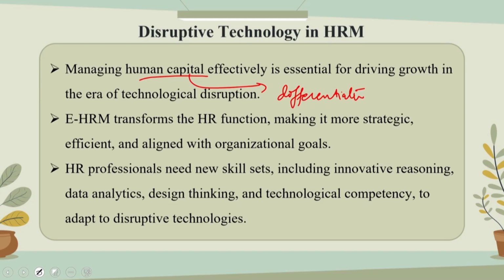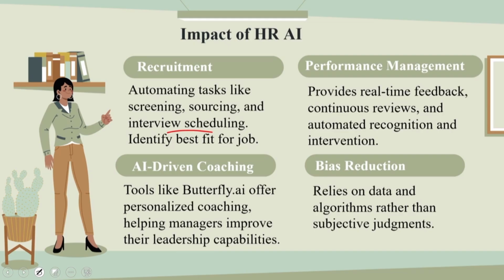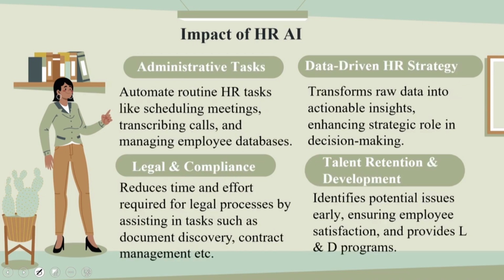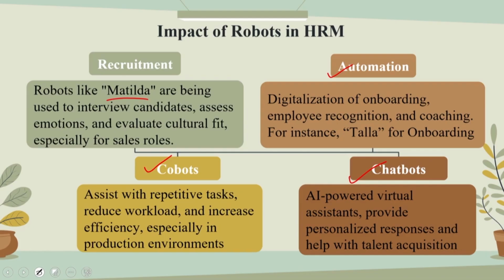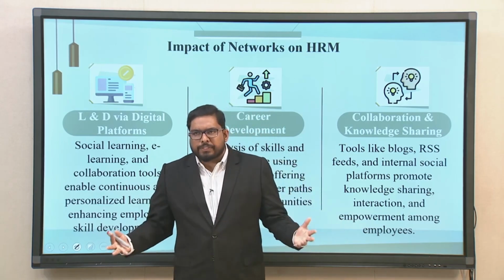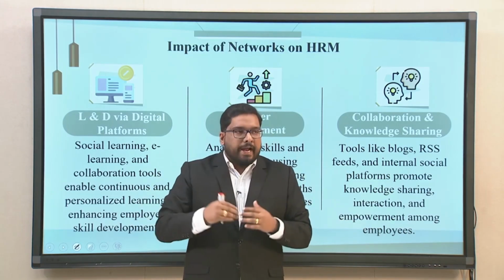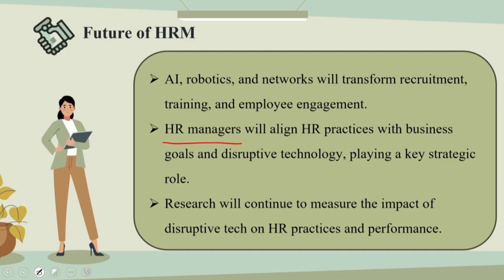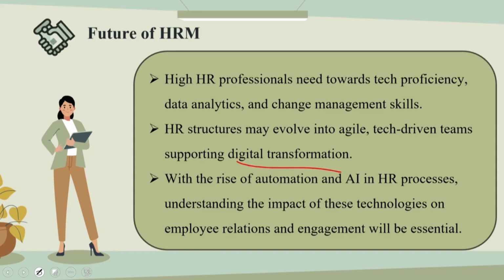Lec 21: Disruptive Innovation in HRM: Future of HRM